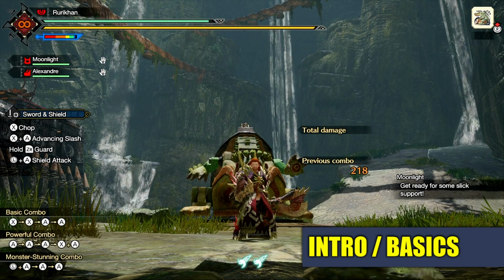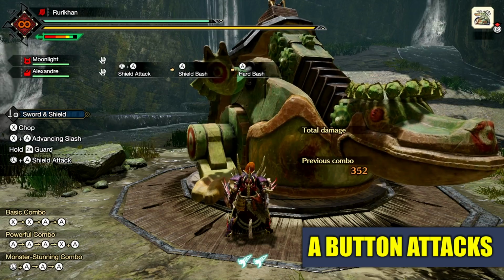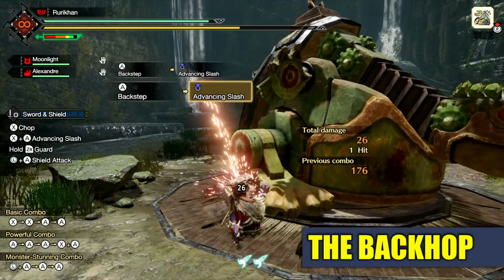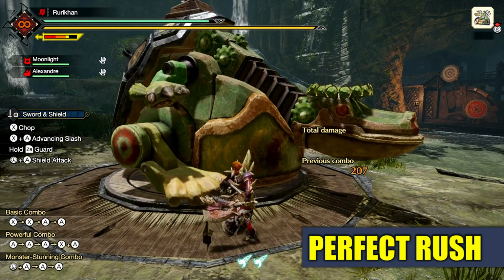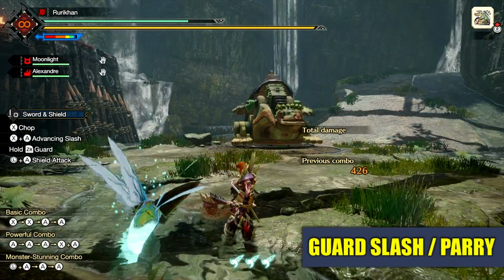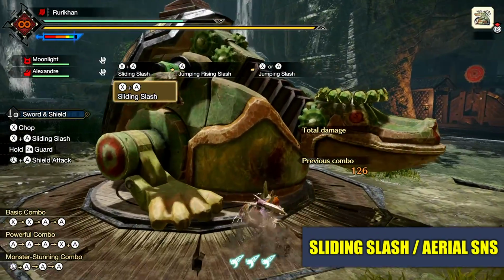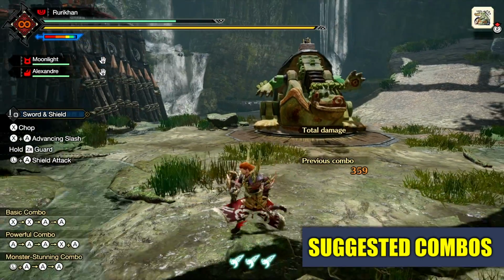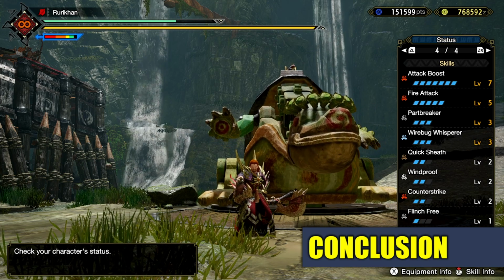Monster Hunter Rise - Sword and Shield Guide (with Timestamps)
Today I'm bringing you my Monster Hunter Rise Sword and Shield Guide. Hopefully this gets you to try out another one of my favorite weapons, and the rise iteration is fantastic, enjoy!

This title is currently available Nintendo Switch.

Timestamps

0:00 Intro / Basics
2:30 X Button Attacks
5:06 Advancing Slash
6:04 A Button Attacks
8:44 Chaining X and A
9:37 Roundslash / Spinning Reaper
12:08 SnS Backhop
13:34 Charged Slash
16:18 Backhop from Neutral
17:22 Perfect Rush
23:25 Falling Shadow
24:53 Windmill
26:15 Guard Slash / Parry
28:45 Roundslash Infinite
30:25 Sliding Slash (Aerial SnS)
33:35 Drill Slash
35:55 Metsu Shoryugeki
39:06 Suggested Combos